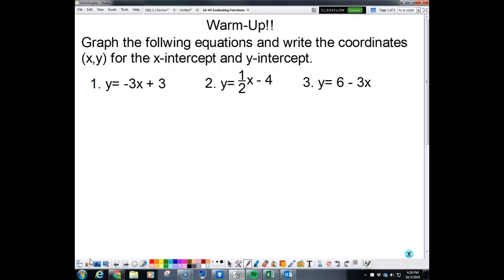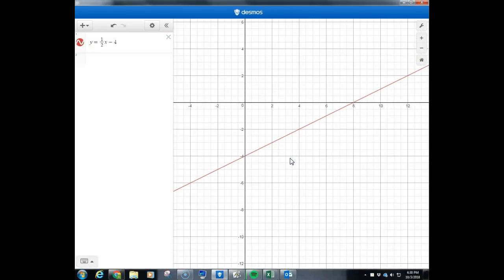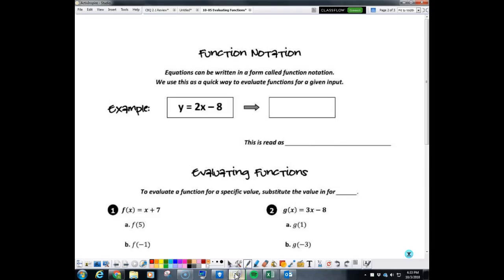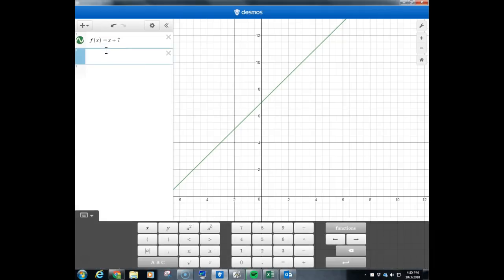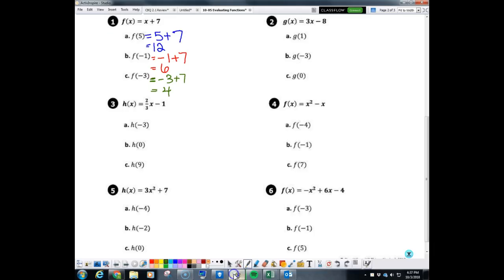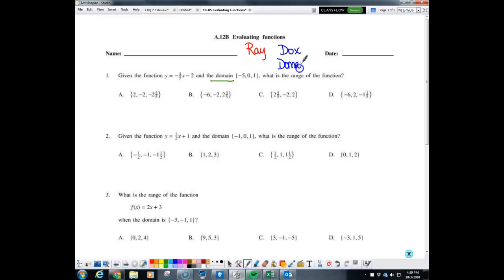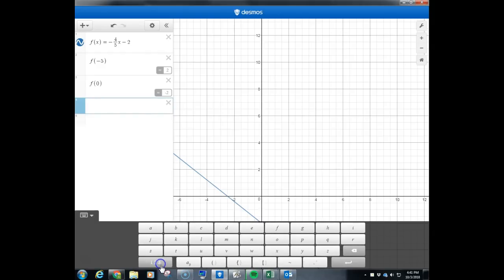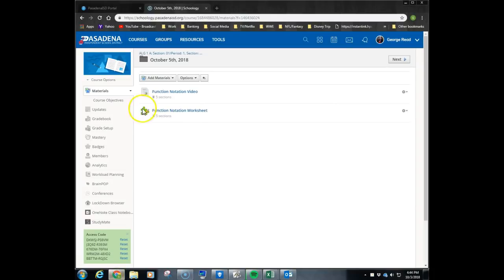October 5th, 2018